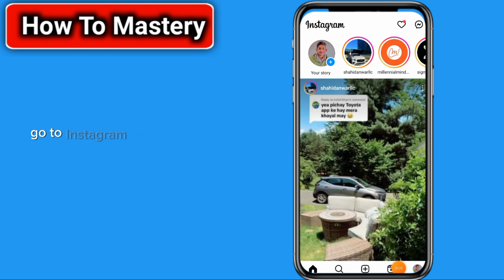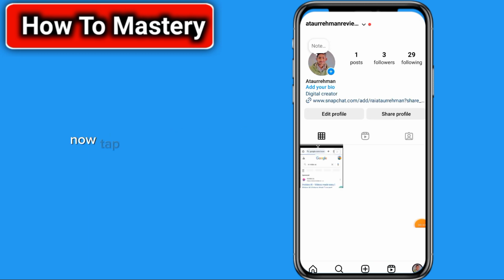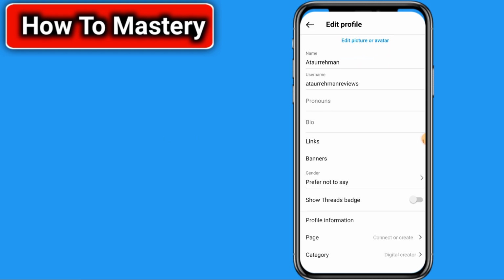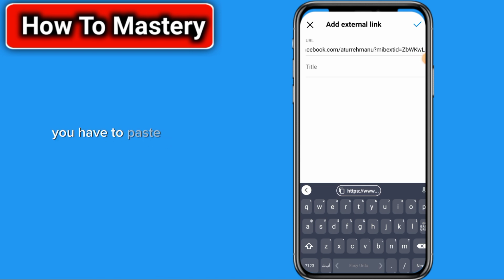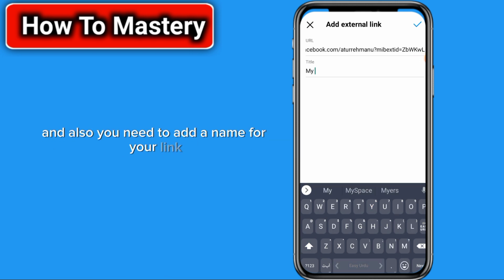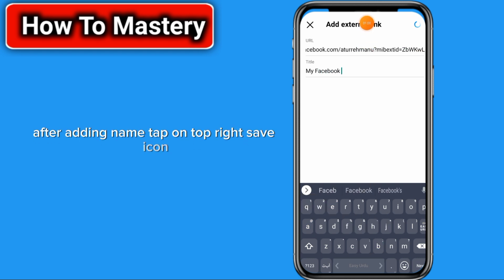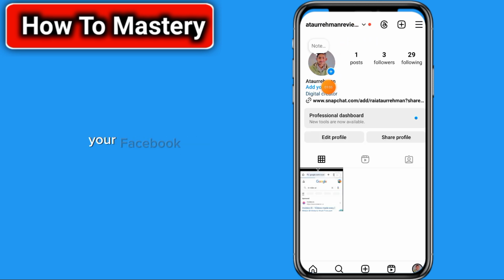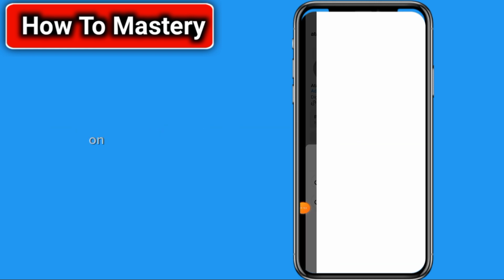How to add Facebook profile link on Instagram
how to add instagram link to facebook,how to add instagram